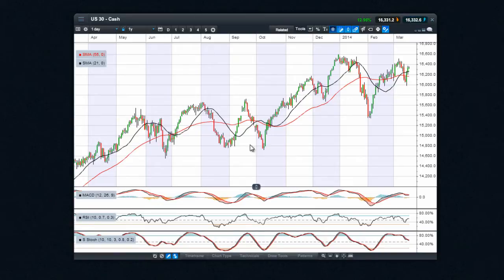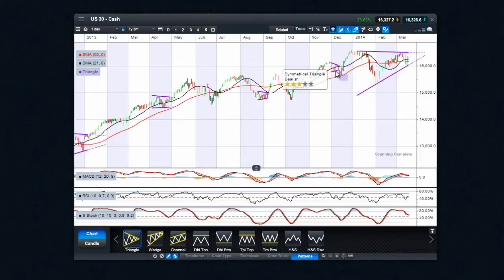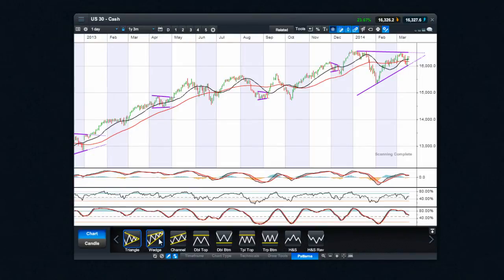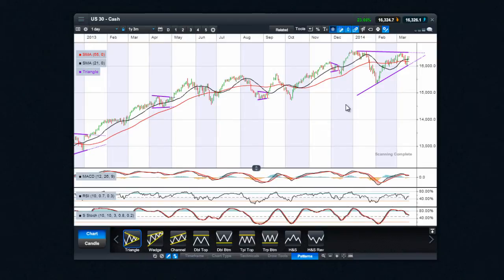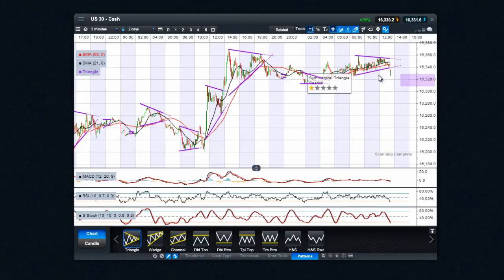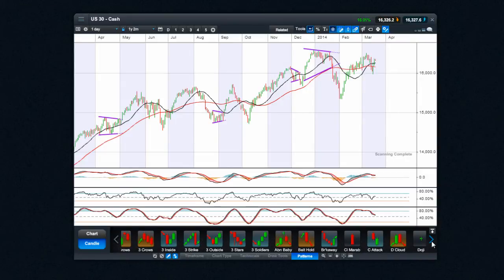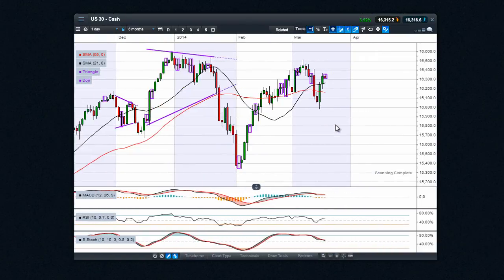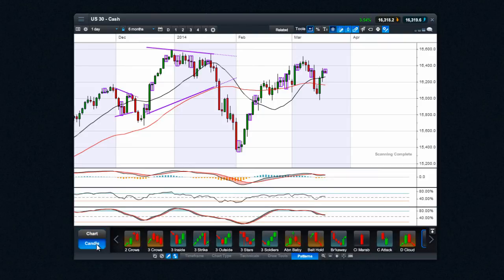How to identify chart patterns automatically - CMC Next Generation trading platform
On any chart, on most time intervals, our pattern tools function can highlight the most popular technical pattern types including triangles, channels, double tops and head & shoulders formations coupled with over 50 different candle patterns